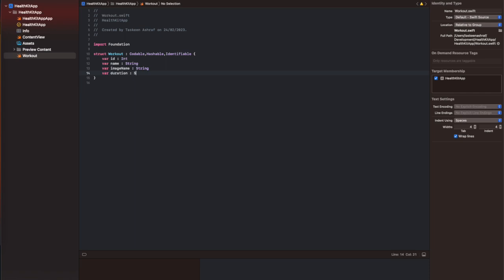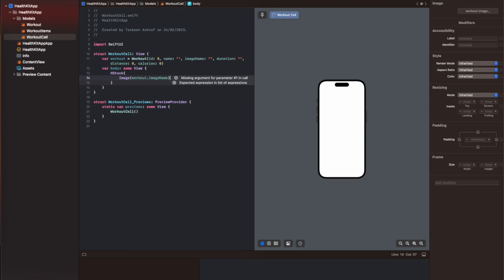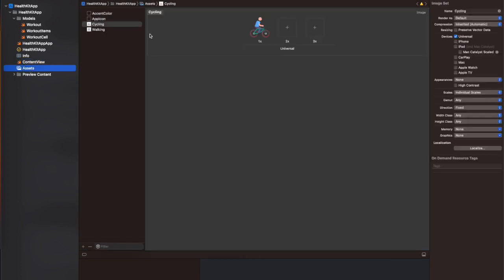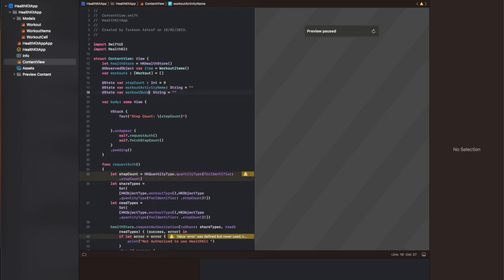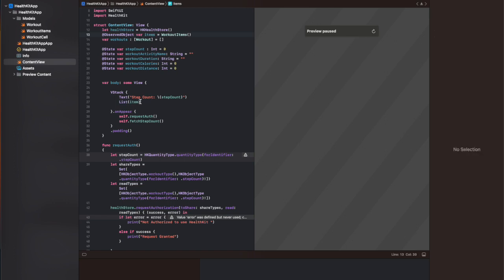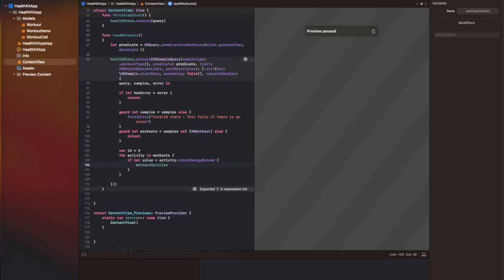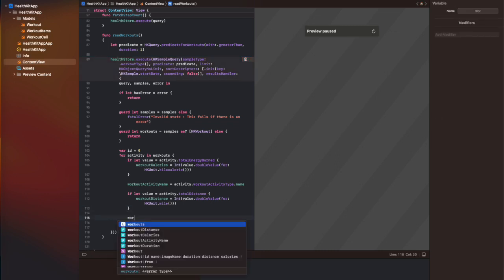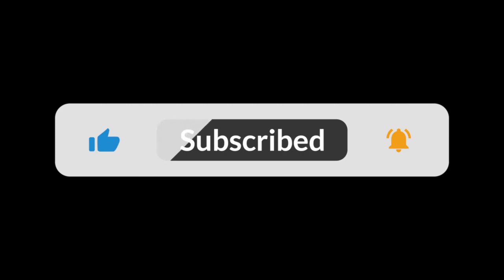Building Health and Fitness Apps with Xcode: Display workouts in LIST using SWIFTUI and Healthkit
In this video i will show you how to create and display a tableview(list) in swiftUI and then fetch and display all workouts using Healthkit framework in that list.

00:00 Intro
00:23 Setting up List
08:14 Adding Code to read Workouts info
19:47 Running App in Simulator